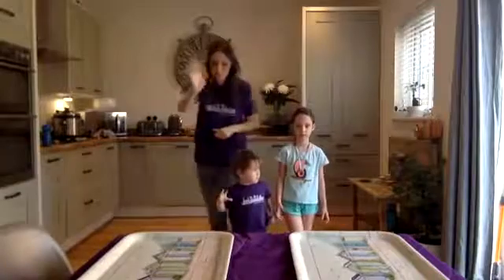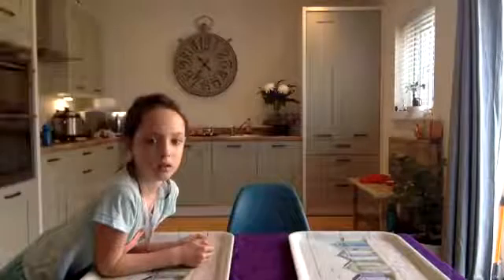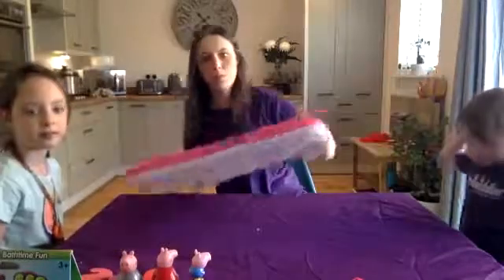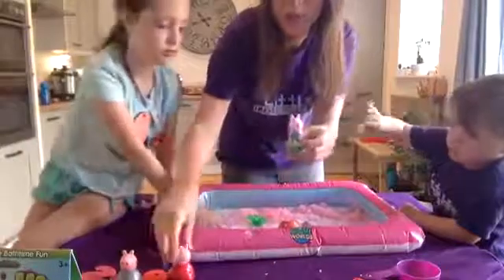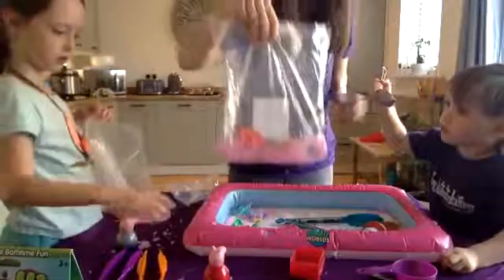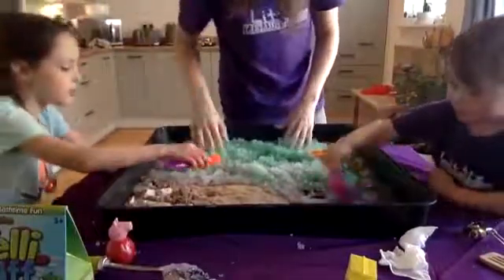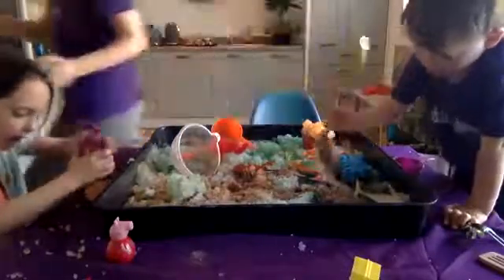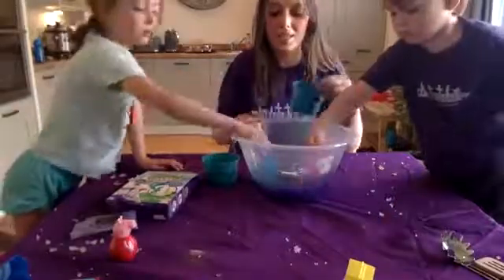Gelli & Slime Bath Fun Activities for Kids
We love Gelli & Slime Baff! Check out the fun activities you can try...

Gelli Baff/Gelli Play
Slime
Crackle Baff

Tuff tray/washing up tub, wooden spoons, plastic scoops/spade, sand moulds, cookie cutters, small world figures, foam letters/numbers, tweezers/kitchen tongs, zip lock bags

Join us every week day at 10am during lockdown for a free mark making activity idea for kids!